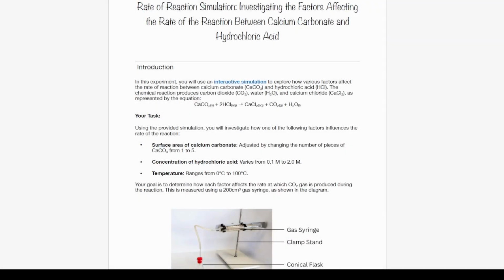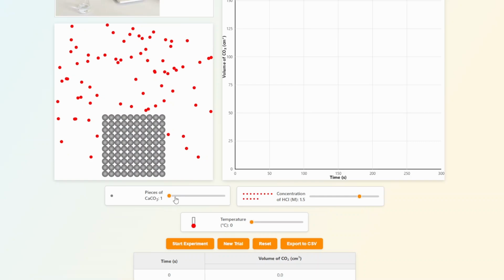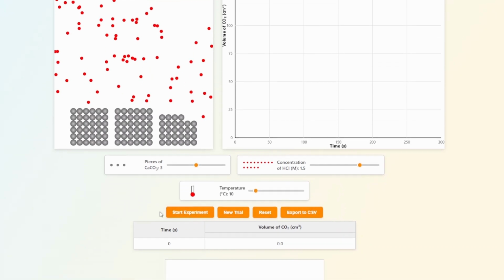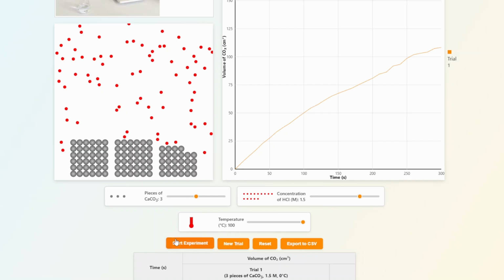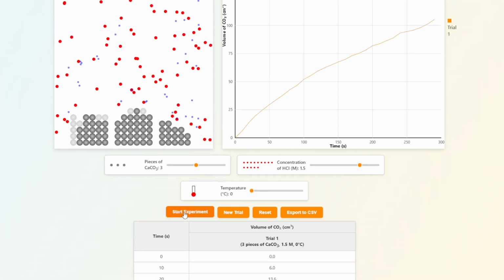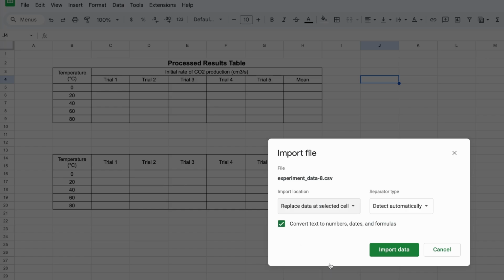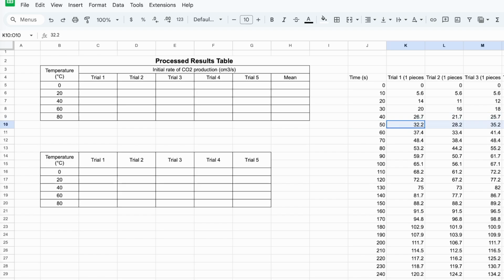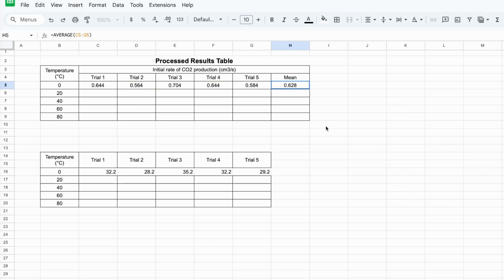Reaction Rate Simulation: Analysis of Data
Discover how to effectively use an interactive simulation to investigate factors affecting the rate of the reaction between calcium carbonate (CaCO₃) and hydrochloric acid (HCl). This step-by-step guide shows you how to set independent and control variables, run repeat experiments, process raw data, and analyse the results. Perfect for high school chemistry students looking to enhance their understanding of reaction kinetics through interactive, hands-on learning.